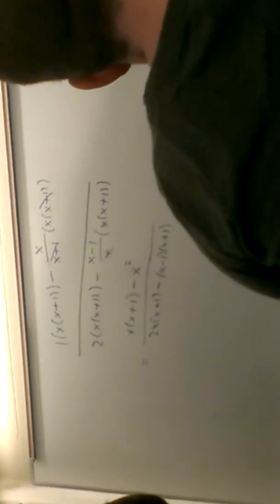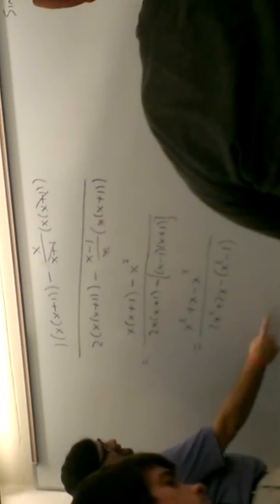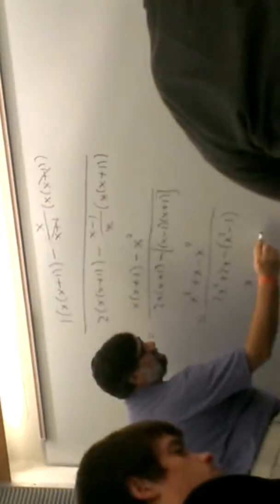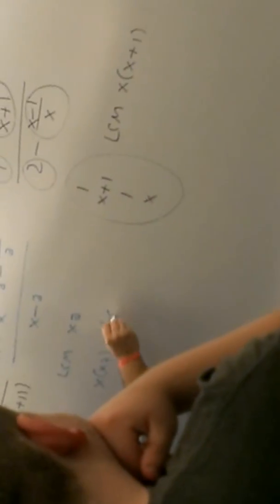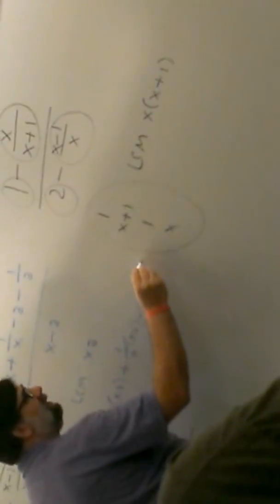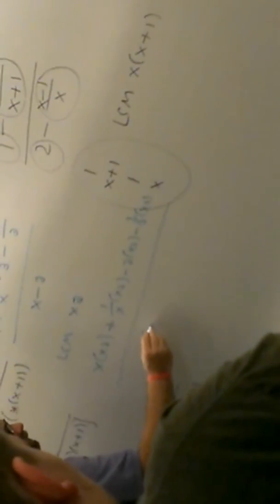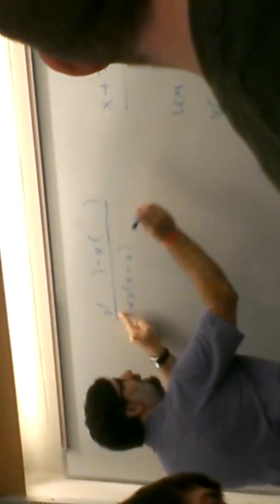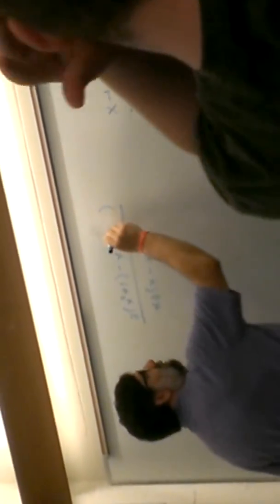Icc pre-calc lesson GCF/LCF part #1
This is the first half of the first video I've shot in John Armon's Pre-calc class.